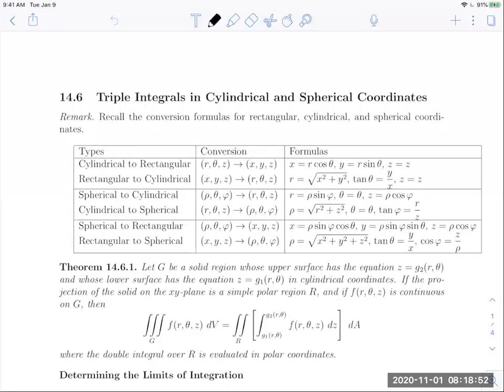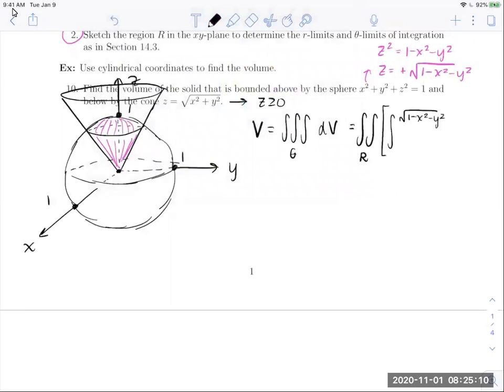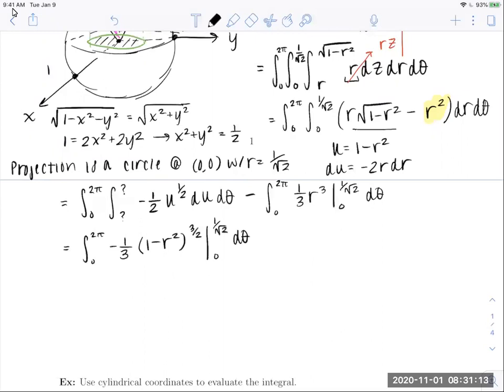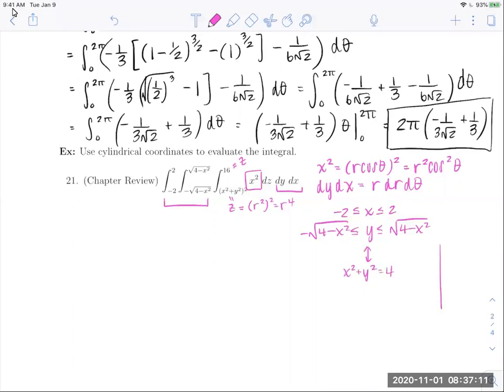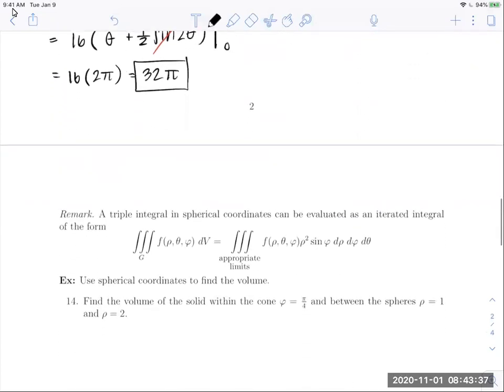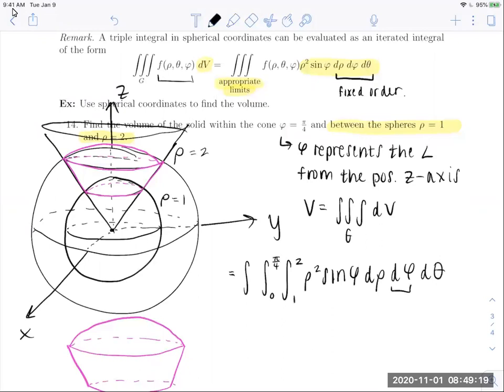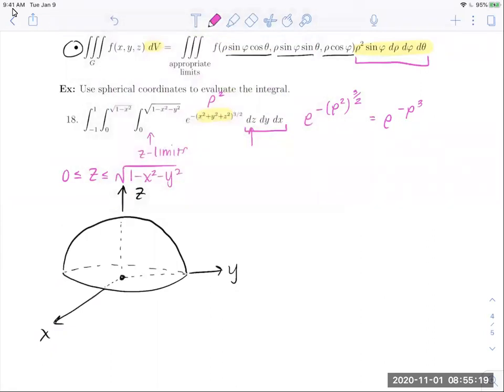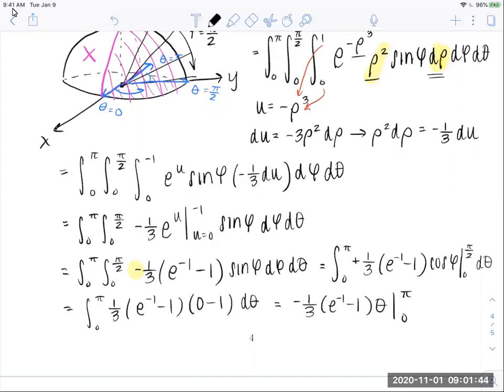Triple Integrals in Cylindrical and Spherical Coordinates